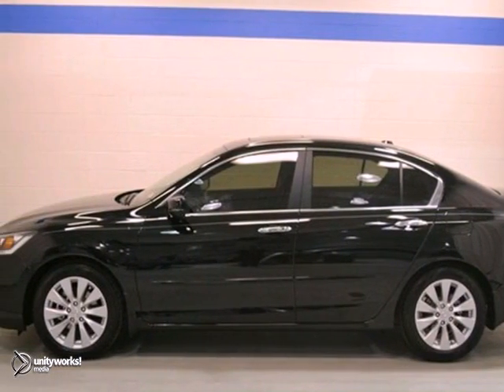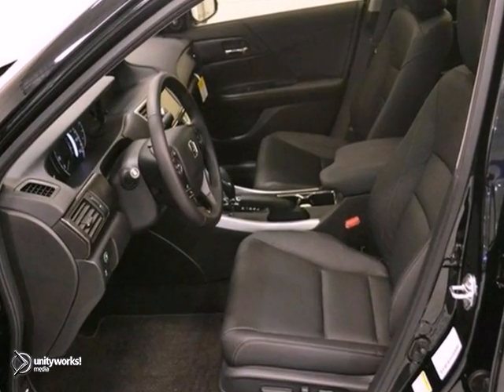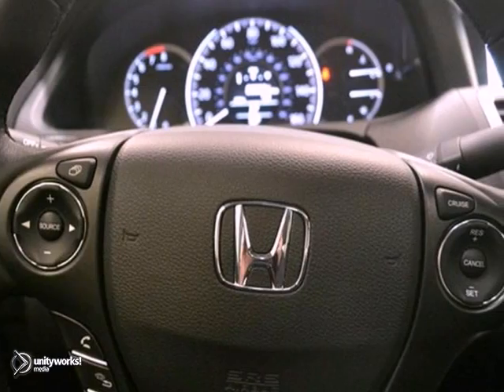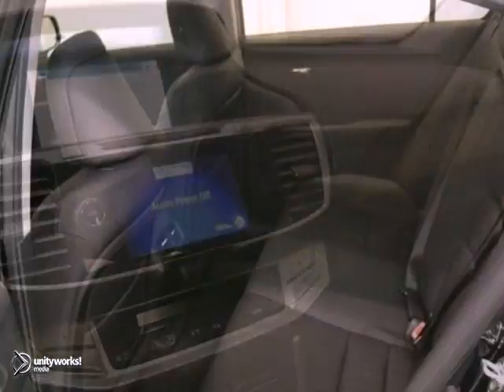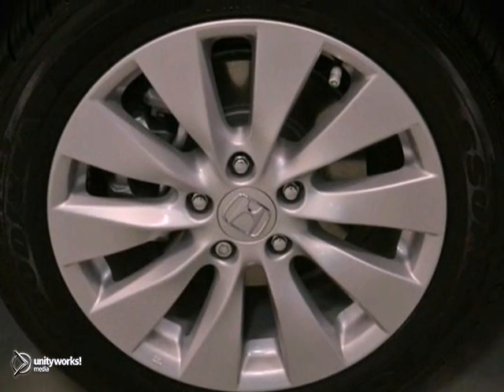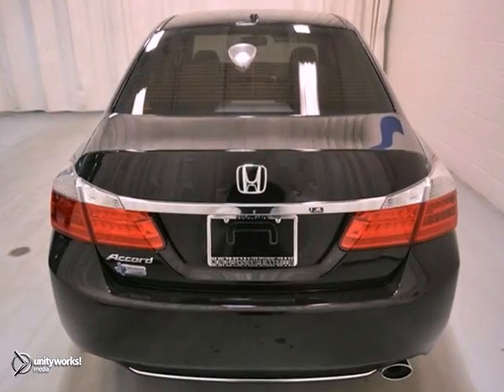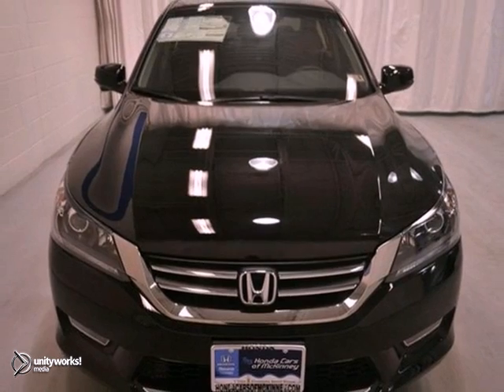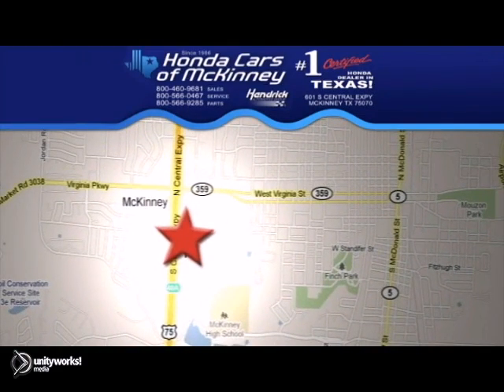2013 Honda Accord Sdn Dallas TX McKinney, TX DA109649 SOLD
Year: 2013
Make: Honda
Model: Accord Sdn
Trim: 4dr I4 CVT EX-L w/Navi Sedan
Engine: 2.4L DOHC MPFI 16-VALVE I
Transmission: Automatic
Color: Crystal Black Pearl
Interior: Black
Stock #: DA109649
This 2013 Honda Accord Sdn 4dr 4dr I4 CVT EX-L w-Navi Sedan features a 2.4L DOHC MPFI 16-VALVE I 4cyl Gasoline engine. It is equipped with a Automatic transmission. The vehicle is Crystal Black Pearl with a Black interior. It is offered with a full factory warranty.

Address:
601 S Central Expy